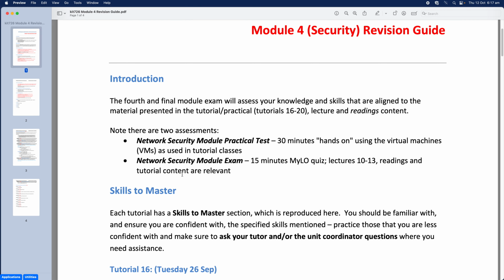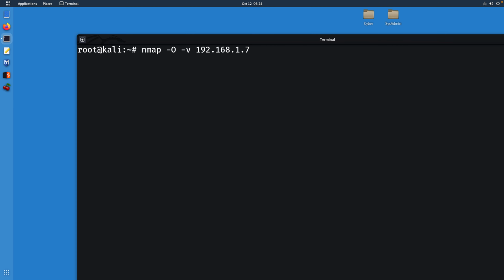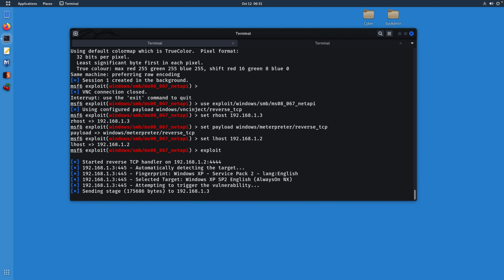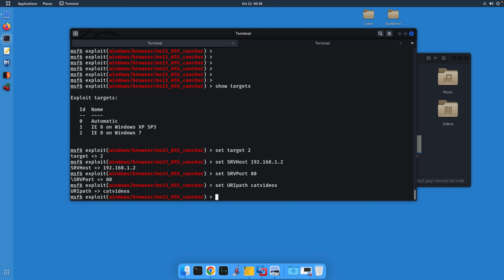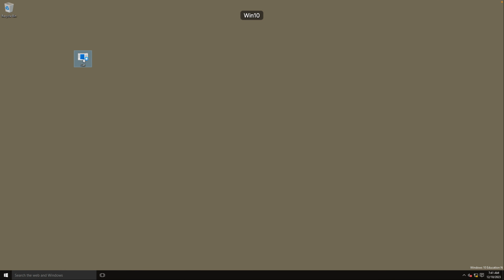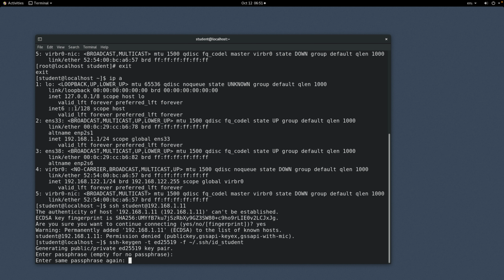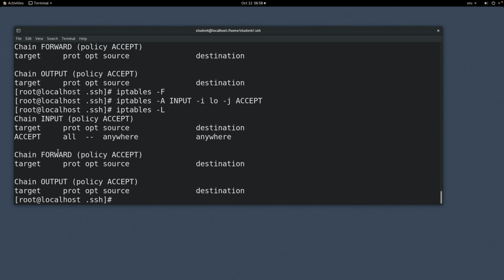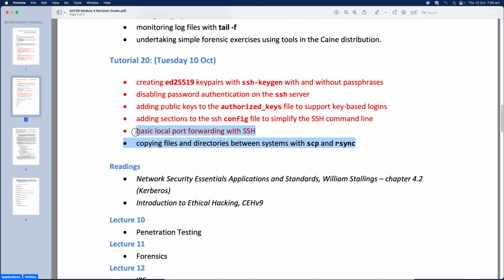[English] KIT726 Module 4 Revision Guide